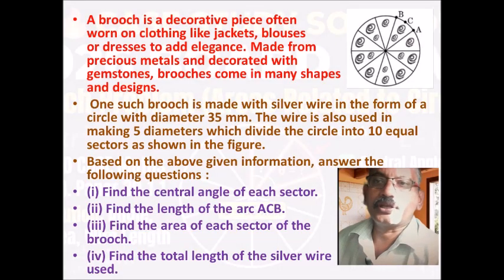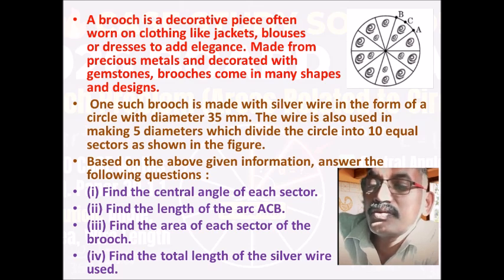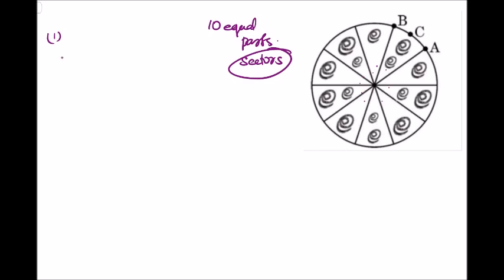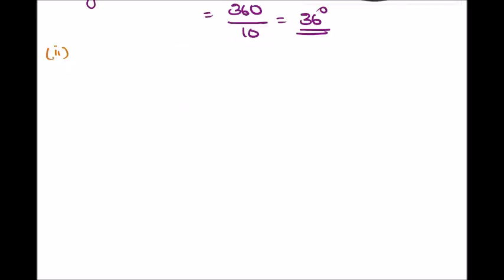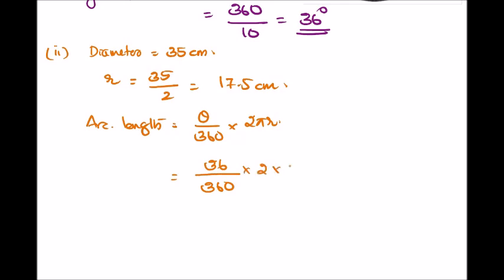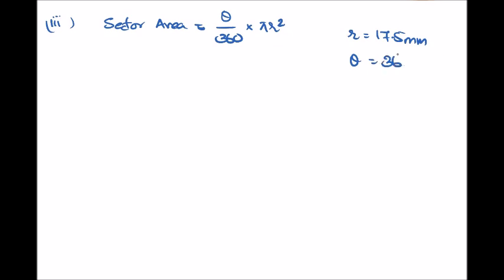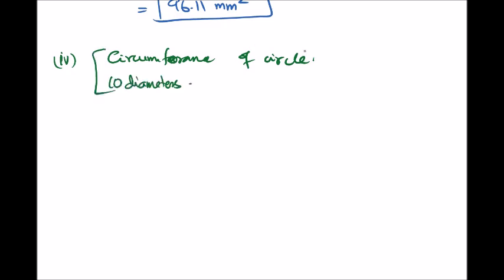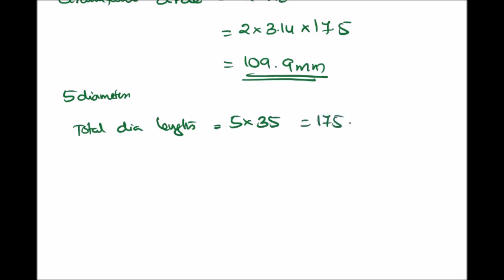🔥 CBSE Class 10 Maths Case Study | 2025 Board Question Explained | Circle Brooch Problem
Preparing for the Class 10 CBSE Maths Board Exam 2026? In this video, we solve a Case Study question from the 2025 CBSE Question Paper based on circles and sectors. The problem involves a decorative silver brooch divided into equal sectors, and we learn how to find the central angle, arc length, sector area, and total wire length step by step.

This is a perfect practice question for students aiming to score full marks in the Circles / Mensuration chapter. Case study questions are increasingly important in board exams, so mastering this type will boost both speed and confidence.

🔹 Based on real CBSE 2025 paper pattern
🔹 Important for Board Exam 2026 preparation
🔹 Covers: central angle, arc length, sector area, circumference concepts
🔹 Ideal for quick revision and concept clarity